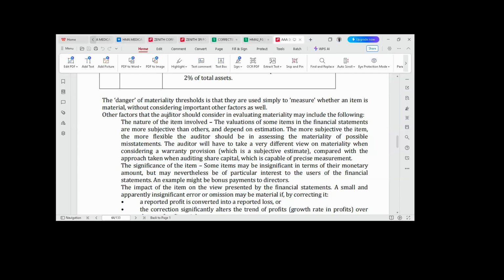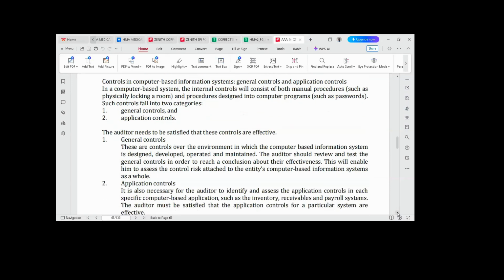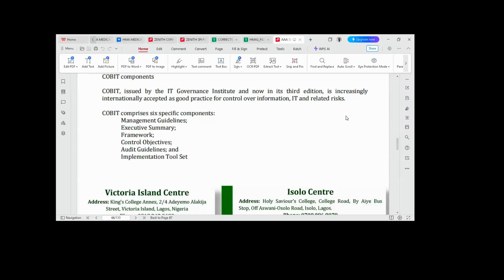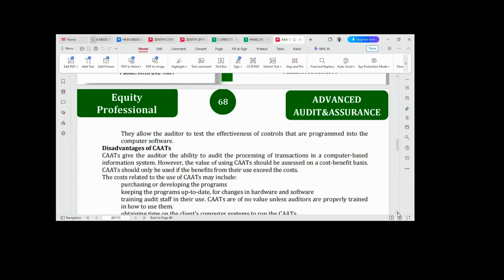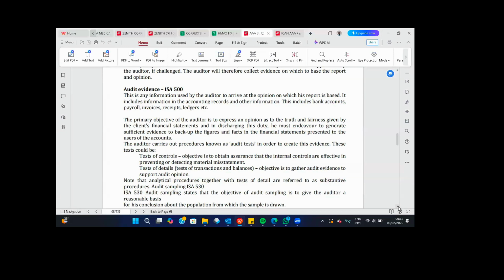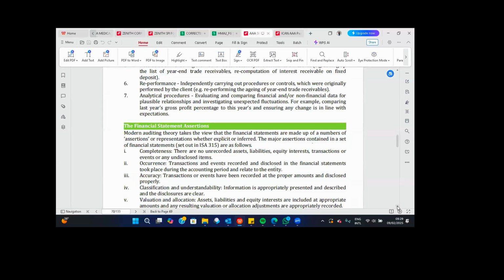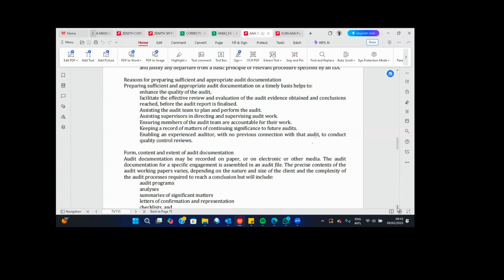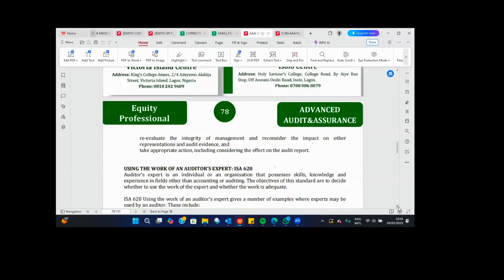AAA - Audit Plan Class 2